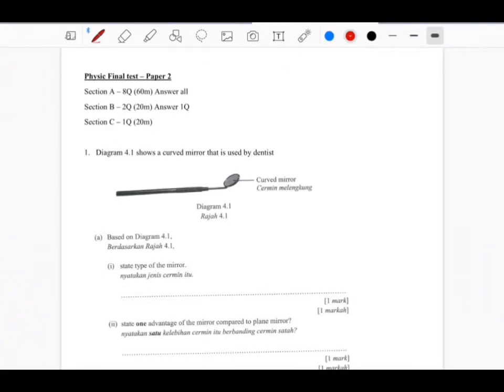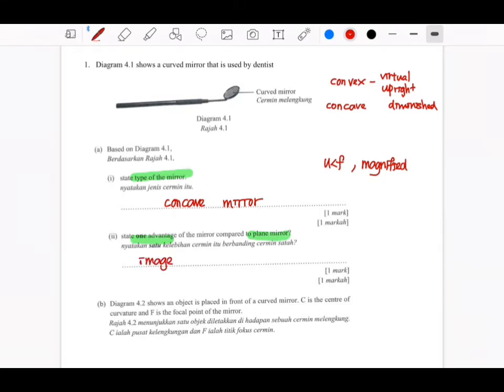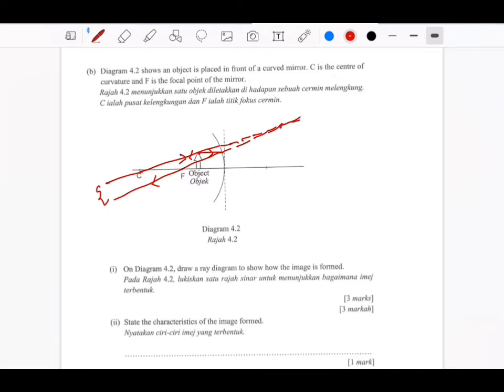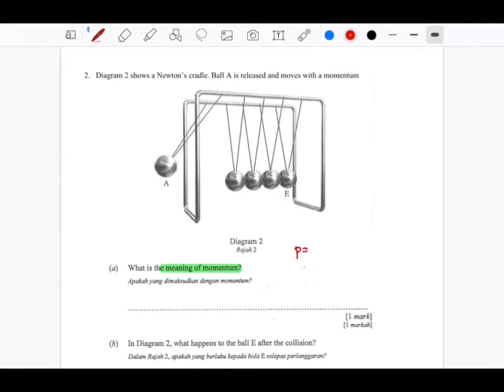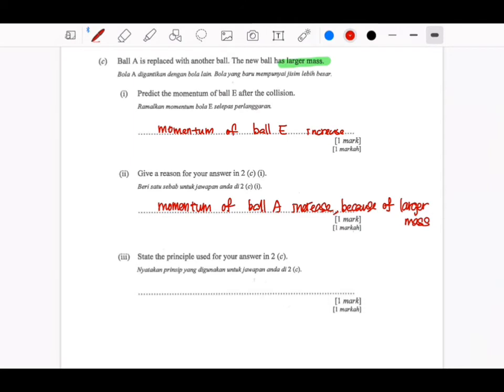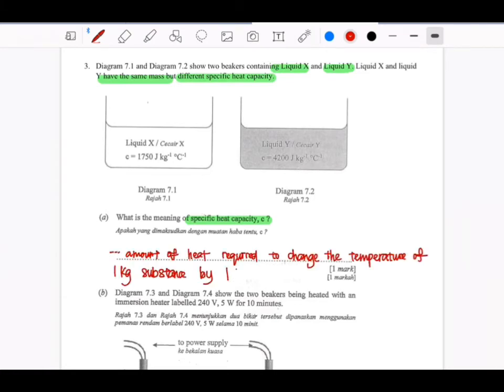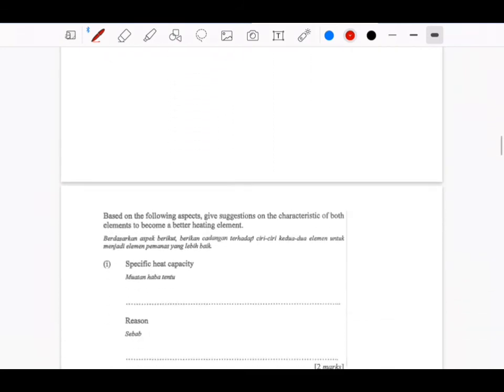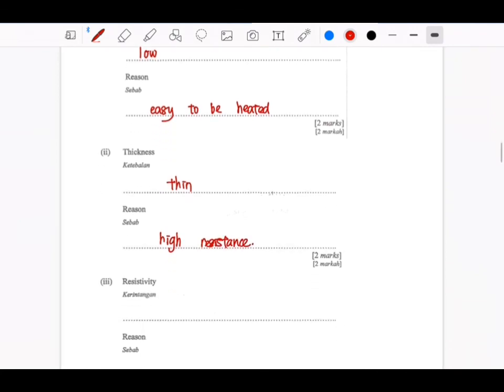KSSM Form4 Physic Exam(practice)